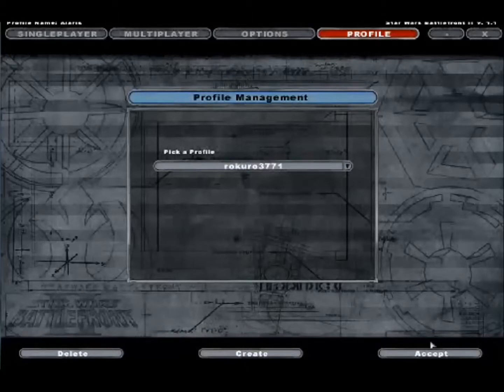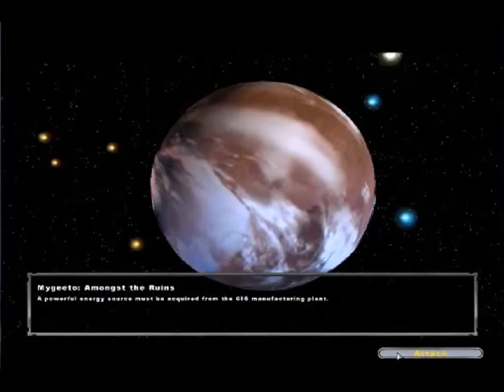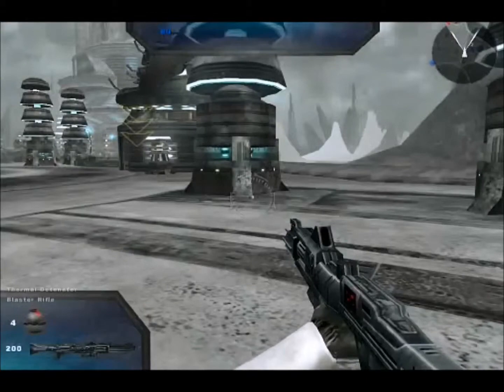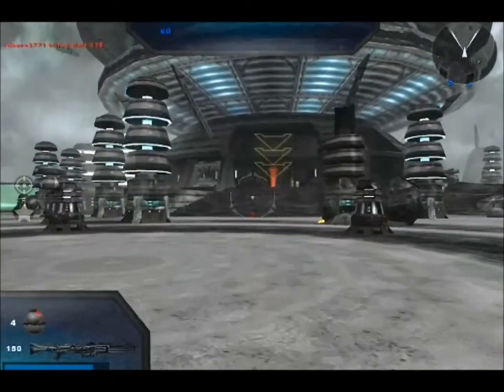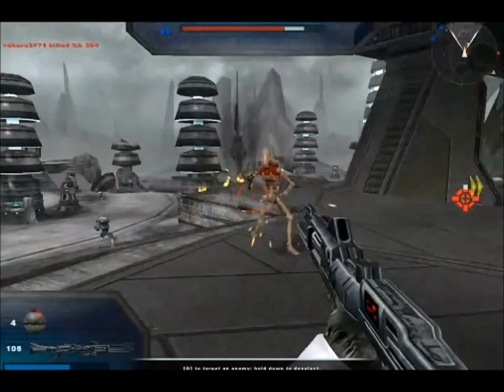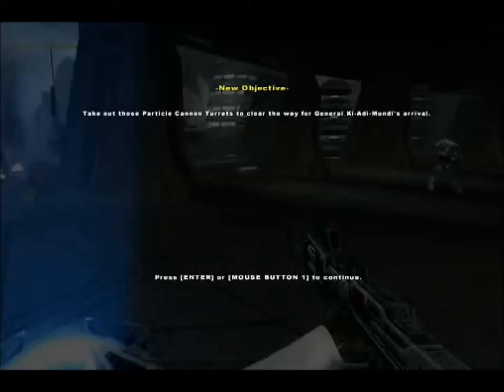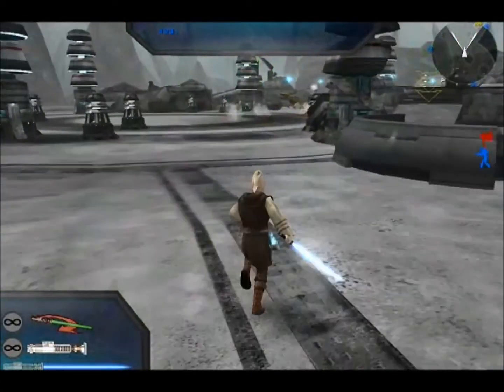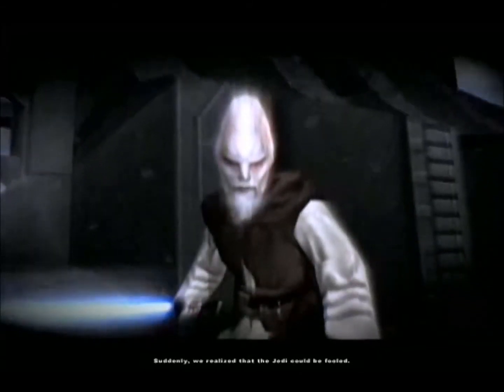star wars battlefront 2 part 1 amongst the ruins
hello ladies and gentlemen im back with a new commentary series now im gonna be doing star wars battlefront 2. I had to change the recording graphic setting to fix the lag so i also had to change it from openGL to rectangle on the screen so im really so sorry but i had to do what i had to do but anyway enjoy the video

MAY THE FORCE BE WITH ALL OF YOU=)